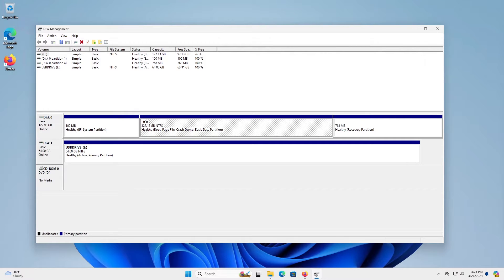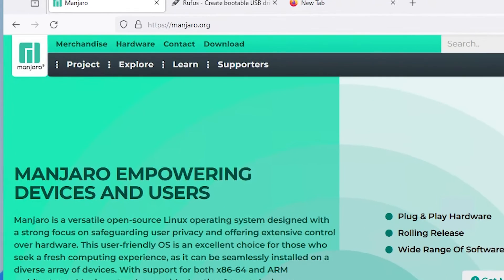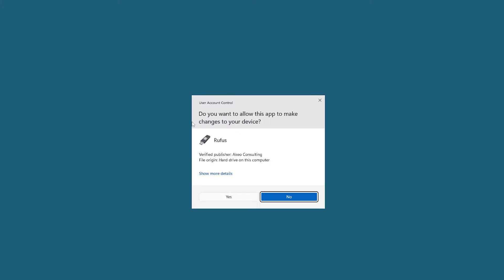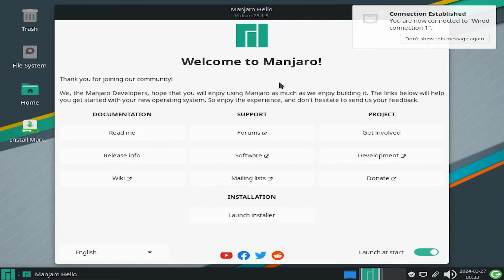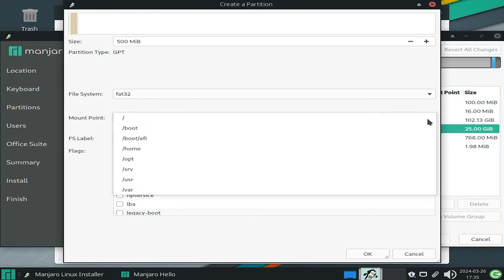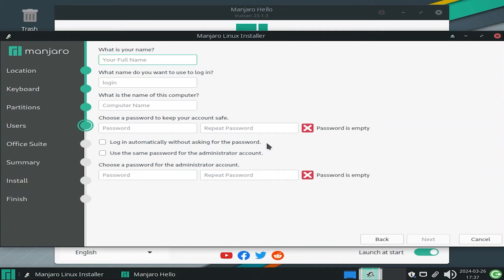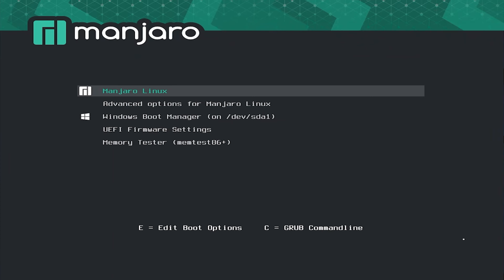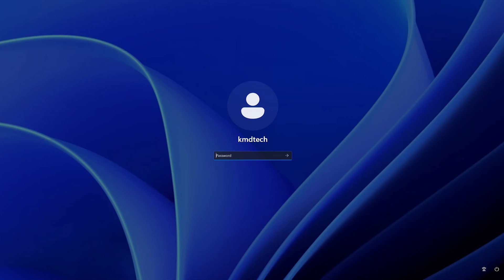Manjaro Linux Install - Dual Boot With Windows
Install Manjaro Linux in a dual boot setup with Windows

CHAPTERS

00:00 Introduction
00:37 Download Manjaro Linux and Rufus
01:15 Writing Manjaro Linux to USB Drive
01:55 Installing Manjaro Linux